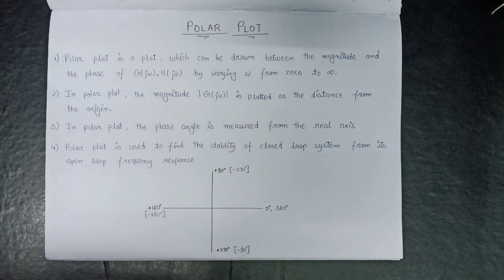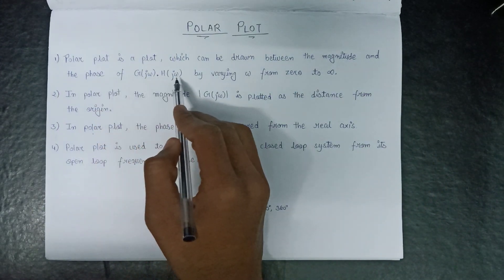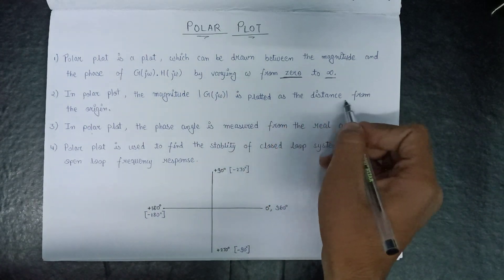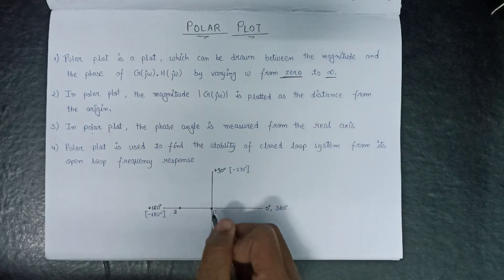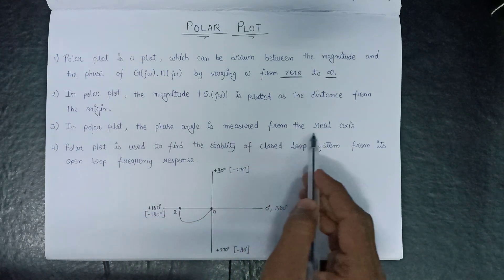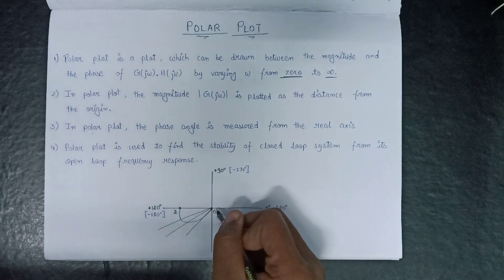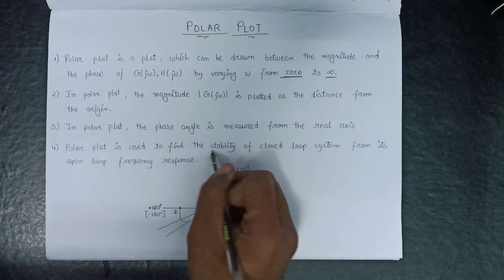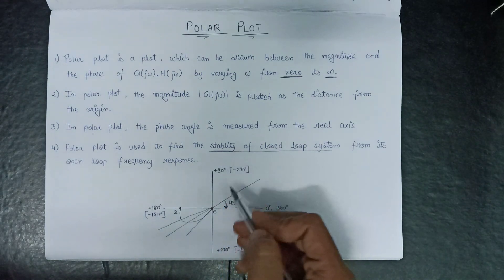Lec -4.1 Polar Plot in control system | Polar Plot Procedure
Polar Plot in control system

RTU Wallah channel covers subjects specifically designed for Rajasthan Technical University . Here, this video is a part of Polar Plot in Control System Engineering.